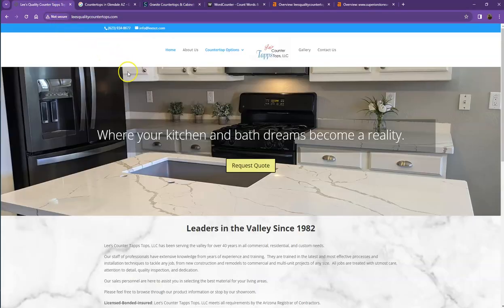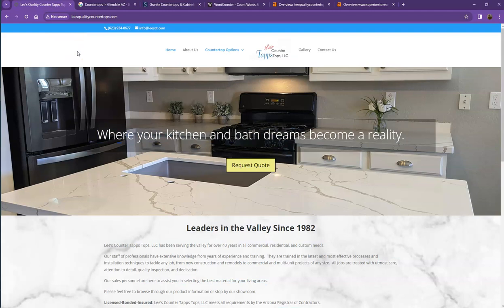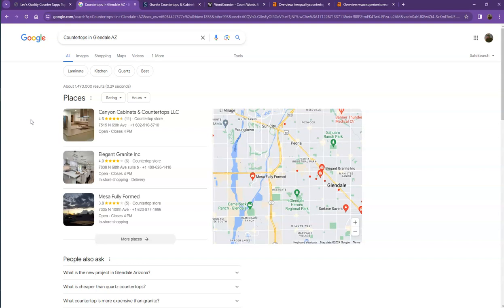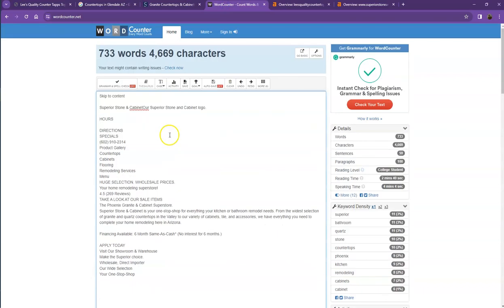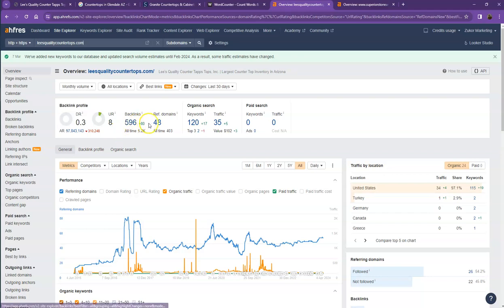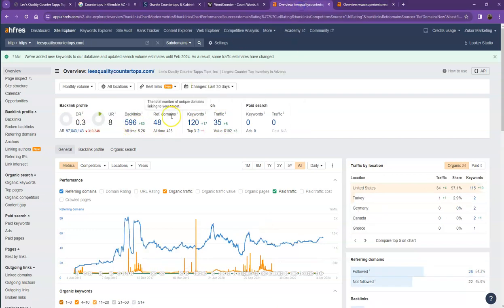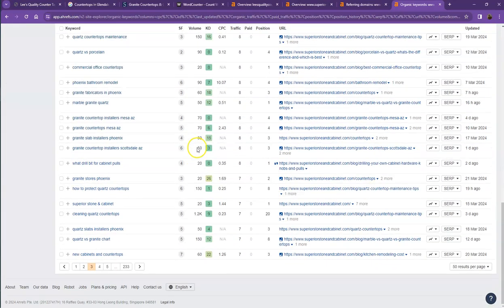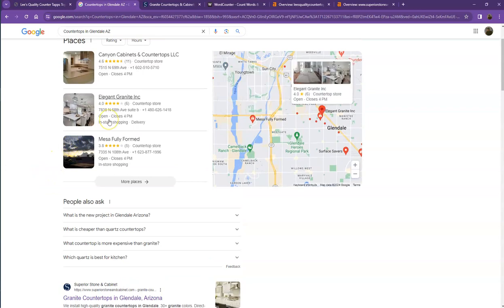Website Analysis Video for Lee's Counter Tapps Tops